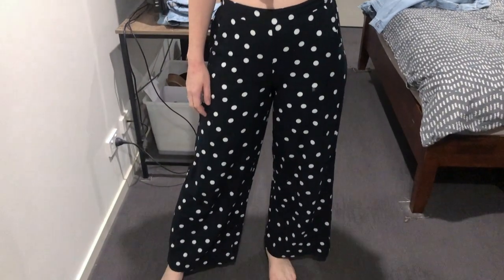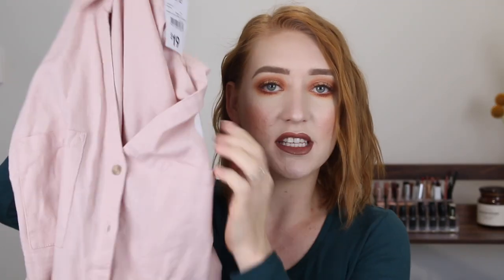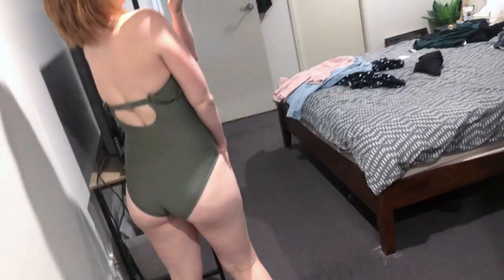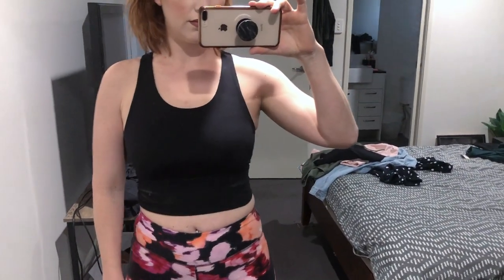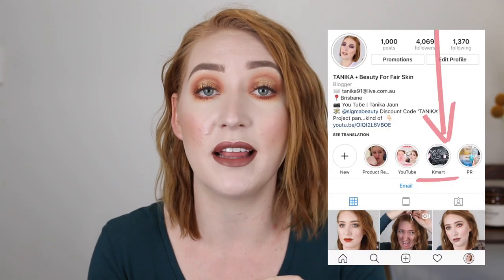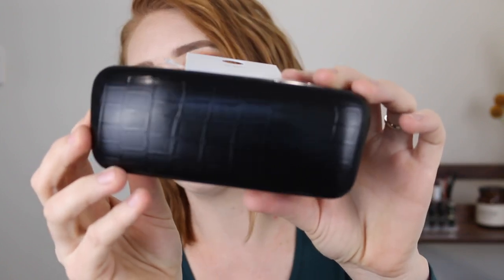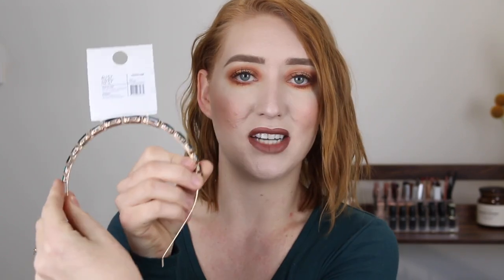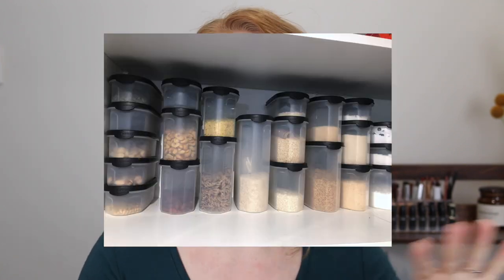KMART HAUL 💸 it gets better every time 🙌🏻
Hey guys, I'm back at it with another Kmart haul! I swear every time I go it just gets better and better so keep watching if you wanna see what bargain buys I picked up!